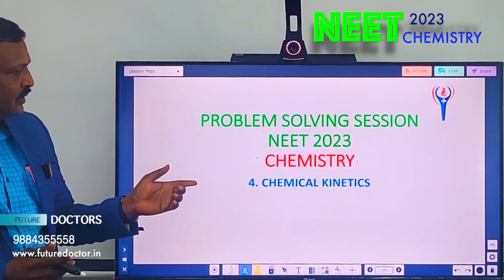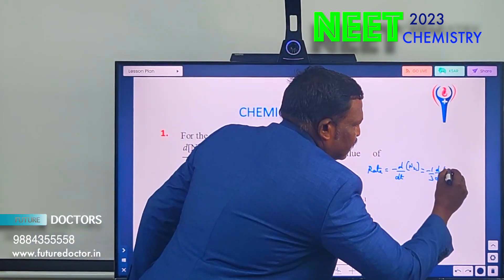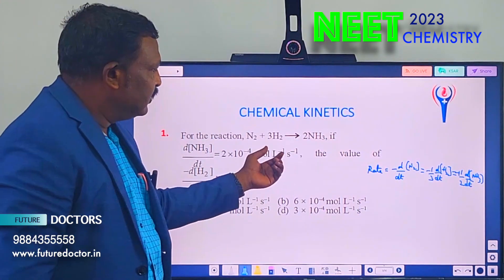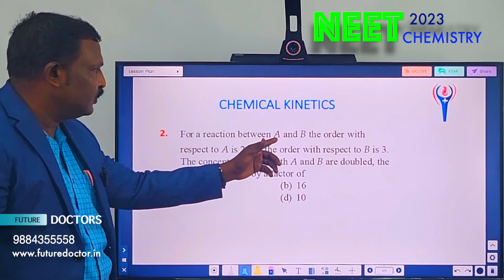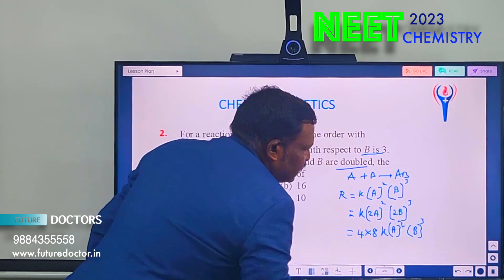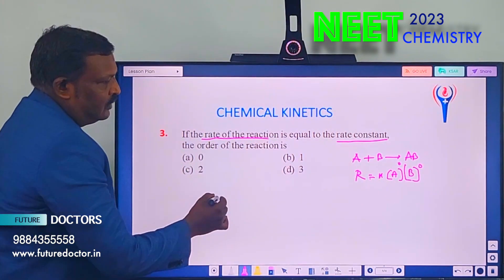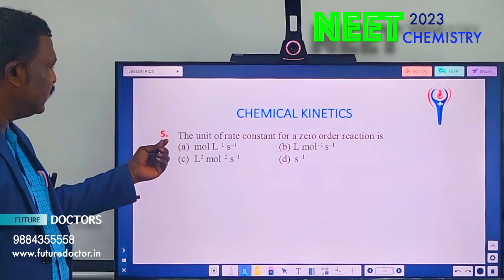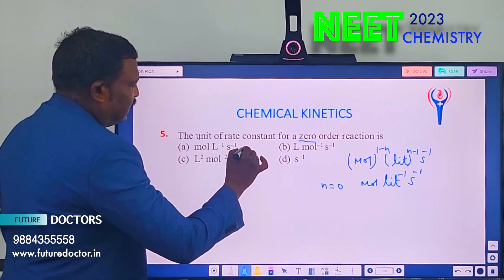NEET2023IFUTURE DOCTORS NEET COACHING ACADEMY|NEET CRASH COURSE |CHENNAI NEET ACADEMY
NEET CHEMISTRY
CHAPTER CHEMICAL KINETICS
PROBLEM AND SOLUTION SOLVING SESSION